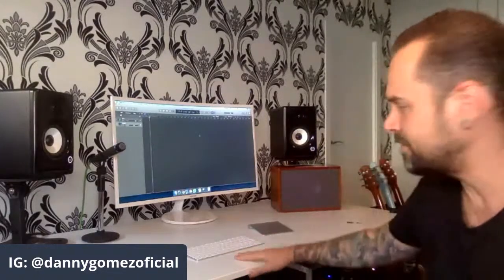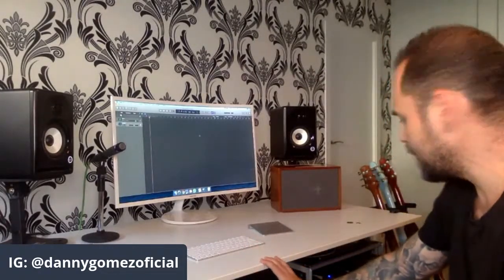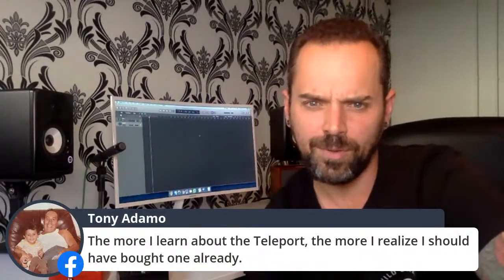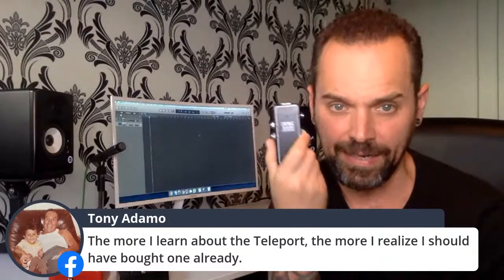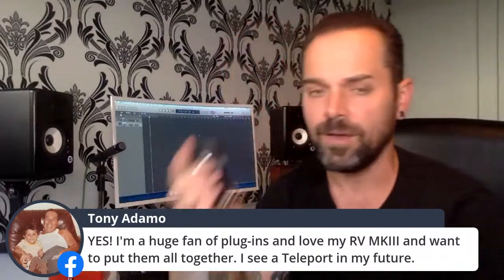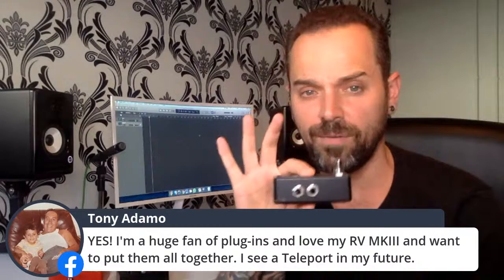OrangeHangs w/ Danny Gomez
Danny Gomez will be going live on here on our Youtube and Facebook today at 4pm BST / 11am EST for a studio tour, talking Orange amps and pedals, the OMEC Teleport and answering questions about his work and career. Tune in!